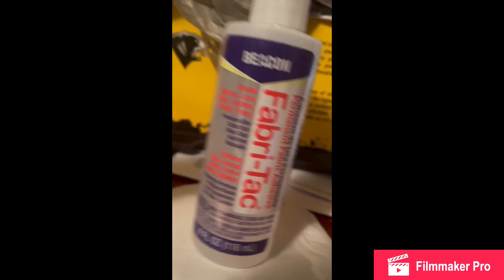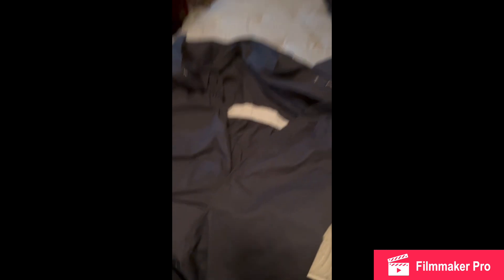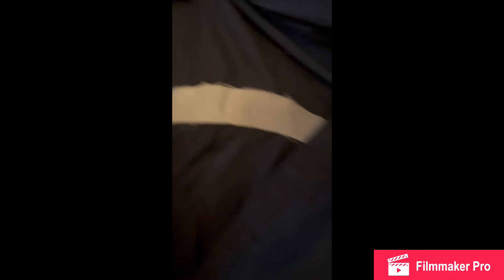adding stretchy fabric to coveralls that don't have it, no stitching required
Using fabric glue to glue an elastic waist band without sewing